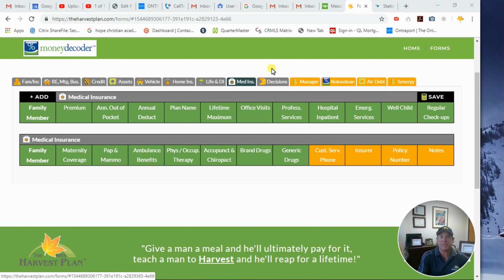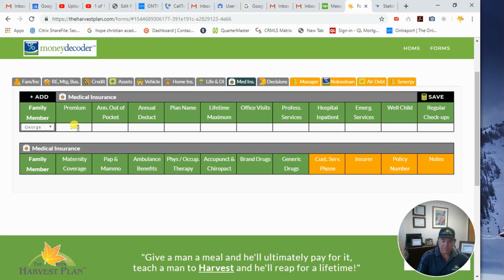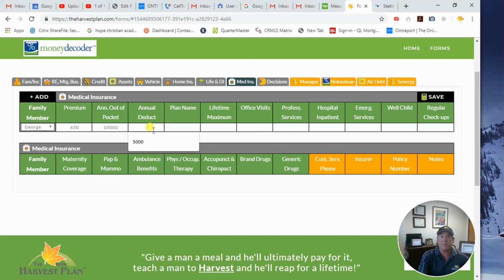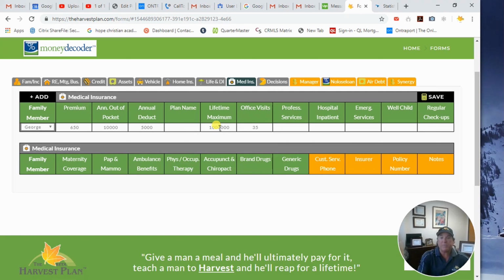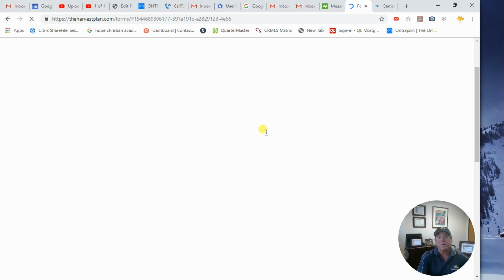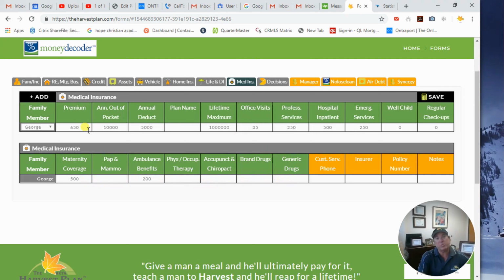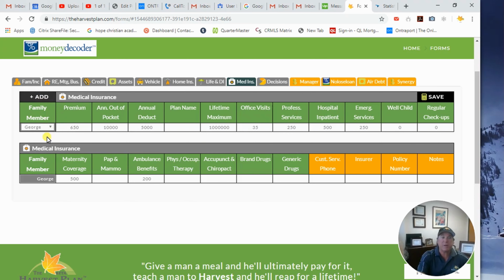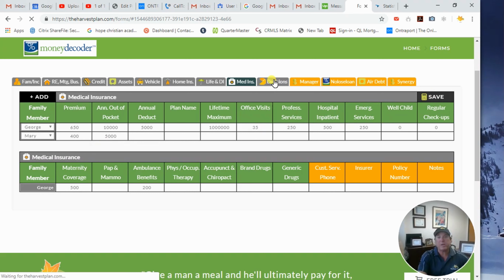Medical Insurance Input Tutorial for The Harvest Plan Money Decoder